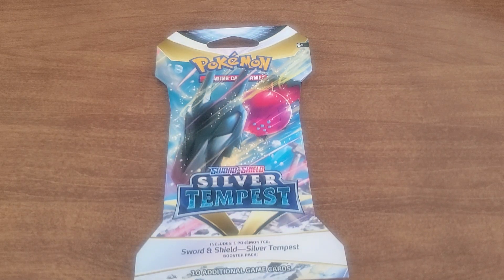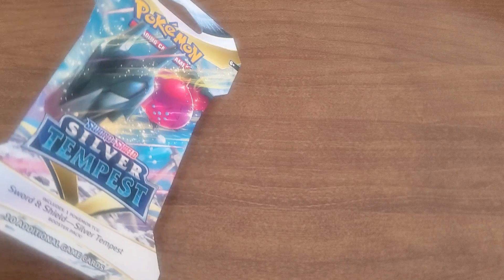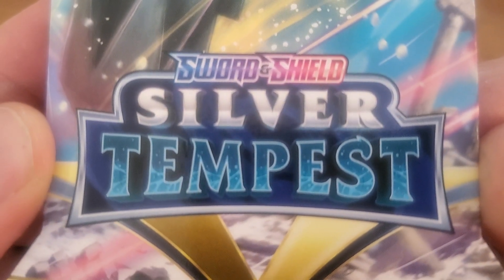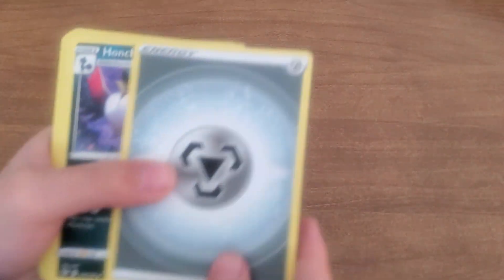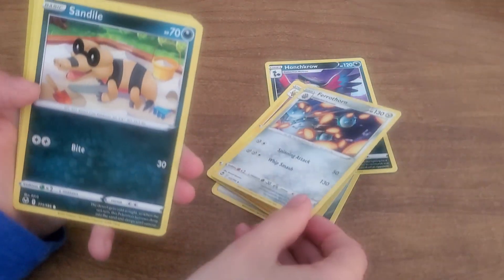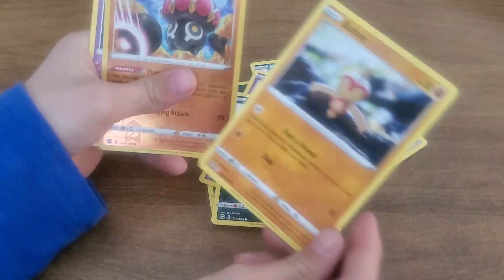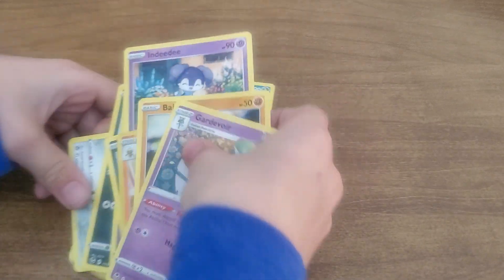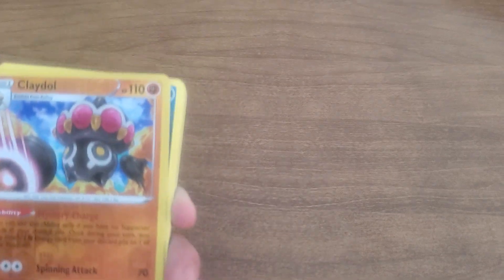silver tempest pokemon booster pack. Little Leaf as host